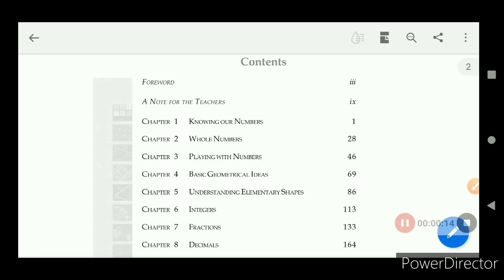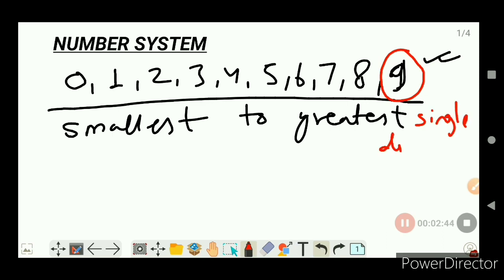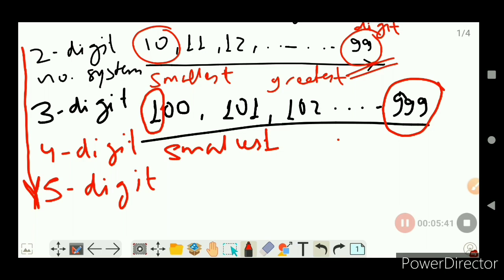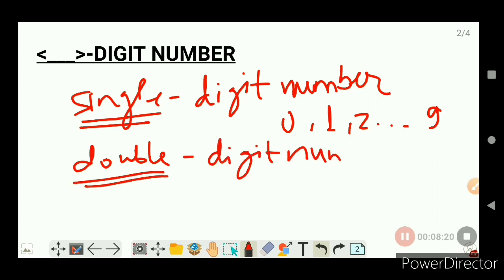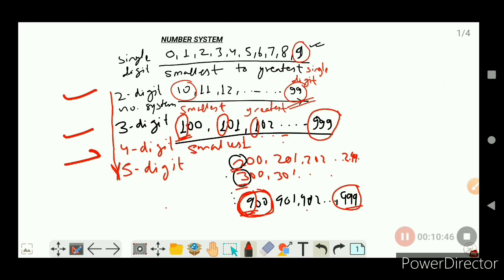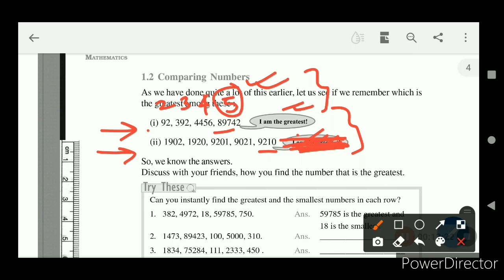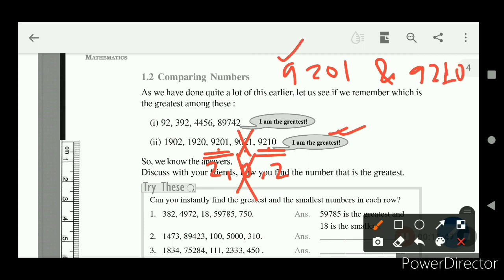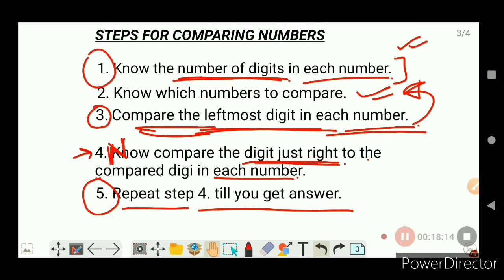V1E: COUNTING AND COMPARING NUMBERS🔥|| KNOWING OUR NUMBERS || NCERT CLASS 6 MATHS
Hi Again,
This is First Learning Video which teaches "Comparing Numbers" and you will learn how to compare numbers, big or small.
Moreover what Counting Means is Covered.

Chapter 1: Knowing Our Numbers. NCERT CLASS 6 MATHS.

Do See The Video Twice And Practice At HOME Each of The Examples Solved Without Watching... That Way You Learn Better.

V1E: Video No. 1 in English

Could Not Include A Story Because The Video Was Already Long.

Time stamp:
00:00 Start
00:43 Counting Things Means !?
02:10 How Number System Works?
07:18 (____)-Digit Number
08:36 Steps for Comparing Numbers
11:17 Basic Examples Of Comparing Numbers
16:05 Steps Revisited with Discussed Examples

ABOUT ONLINE TUITION-

To consistently cover the Mathematics of Class 6 with more fun, thrill, wisdom and full of stories.
I am taking online tuition.

It will include covering mathematics from basics, and also,
we will listen to lots of stories, fun, thrilling, inspiring,
and also taking up a autobiography of a great leader to make sure you remain regular😉

Feel like enrolling??? Why not having a demo first?
Here's your link:
FORM IN ENGLISH-

Fill in the form and let me connect with you for scheduling demo tuition class and we'll catch up.

DON'T STUDY MATHS JUST TO STUDY MATHS, STUDY MATHS TO BECOME AWESOME !!!